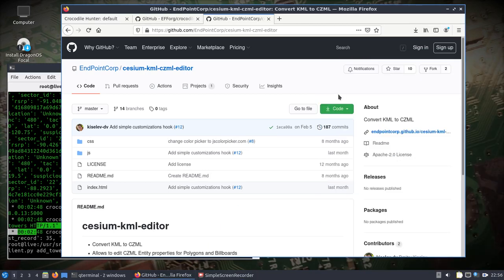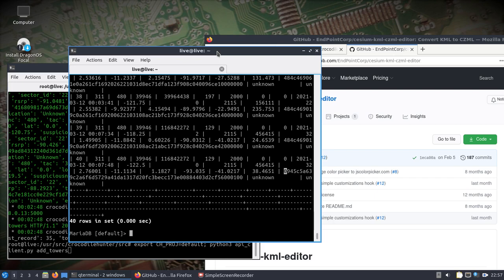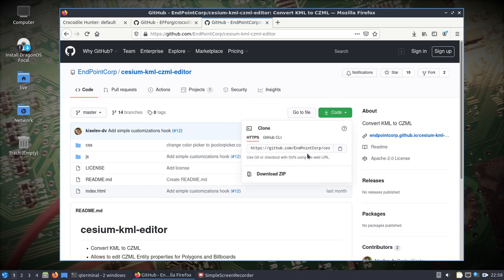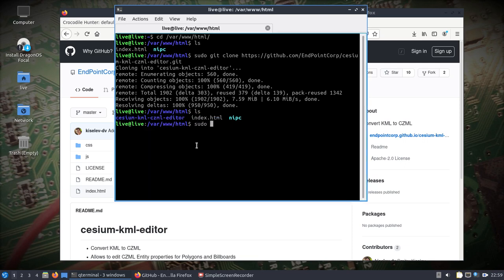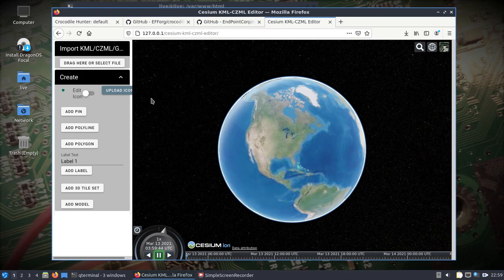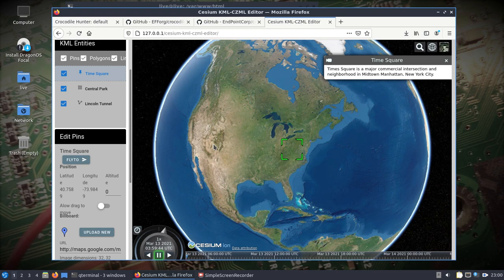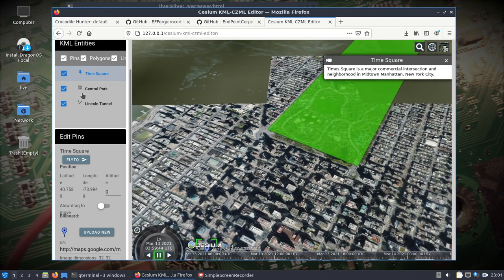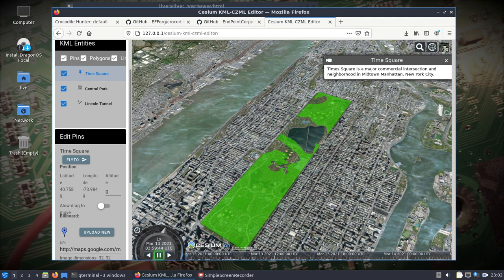DragonOS Focal Adding a Cesium KML-CZML Editor (NUC5PPYB, R13)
This video shows how to quickly add a Cesium KML-CZML Editor to DragonOS Focal R13. I'm looking at ways to bring multiple programs together within DragonOS, but until that's all figured out, this appears to be an easy way of displaying Kismet and/or Sparrow Wi-Fi (after converting from csv?) created .kml files.

Kismet and KML

Hardware:
- NUC5PPYB